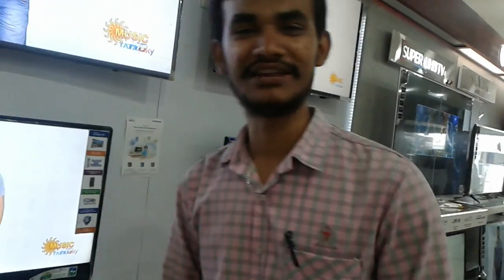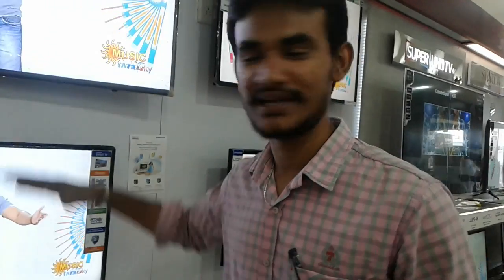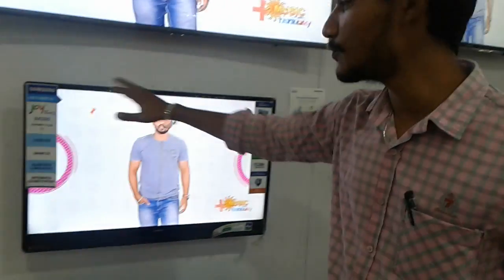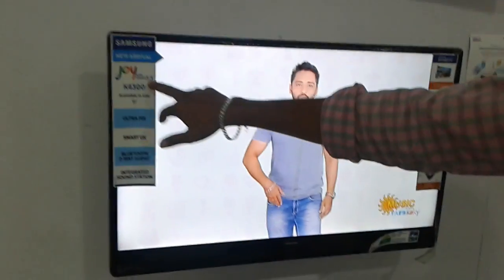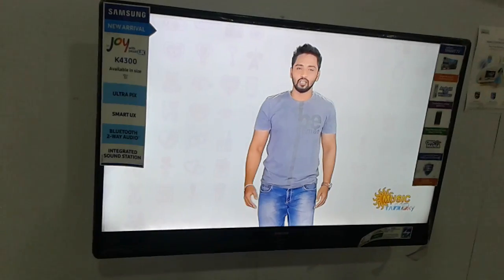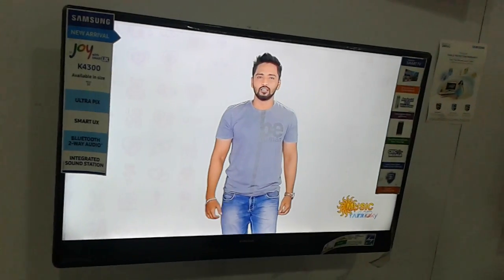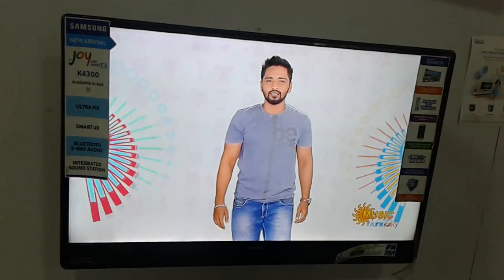Samsung Joy smart k4300 demo in Tamil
Smart led features of Samsung India.